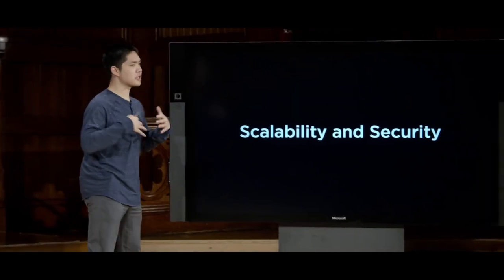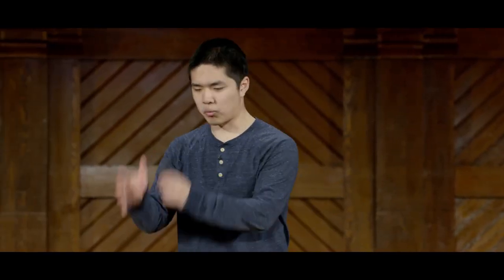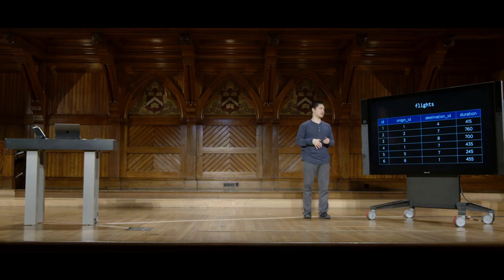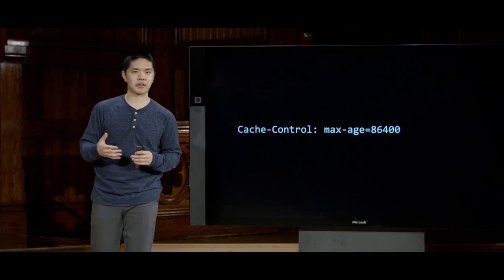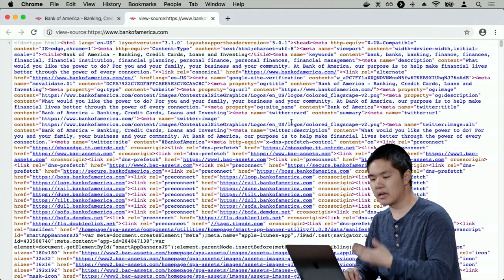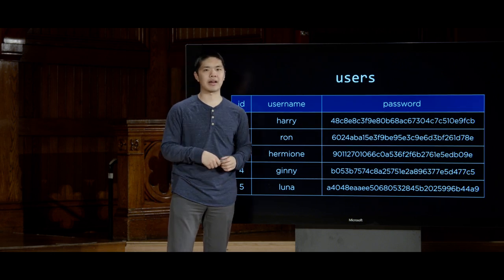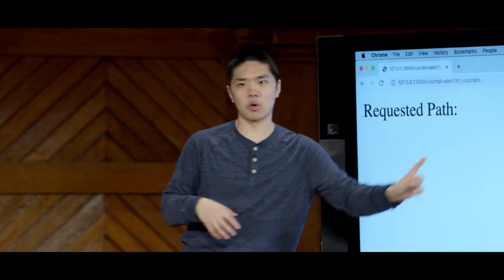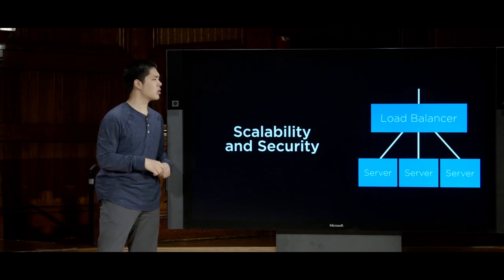Day 9| Scalability and Security| FREE Harvard Web Dev Course Series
🚀 Welcome to Day 9 of our epic FREE web development course from Harvard! In this exhilarating episode, we dive deep into the crucial pillars of "Scalability and Security." 💻 Get ready to elevate your coding prowess as we unravel the secrets behind building robust, scalable, and secure web applications.

🛡️ Ensuring the safety of your digital fortress is paramount, and we're here to arm you with the most effective strategies to fortify your code against cyber threats. From encryption protocols to best practices in authentication, this session is your ultimate armor in the battle for digital security.

📈 But wait, there's more! Scalability isn't just a buzzword—it's the cornerstone of success in the digital realm. Learn how to architect your applications for seamless growth, handle increasing user loads, and scale your projects to new heights without breaking a sweat.

🎓 Led by top-tier instructors from Harvard, this immersive learning experience is tailored to empower aspiring developers like you with the knowledge and skills needed to thrive in today's competitive tech landscape.

🔥 Don't miss out on this golden opportunity to level up your coding game!